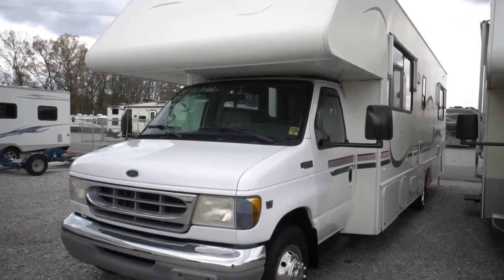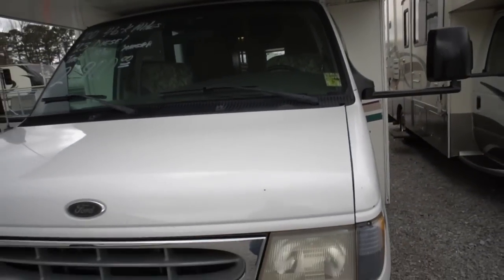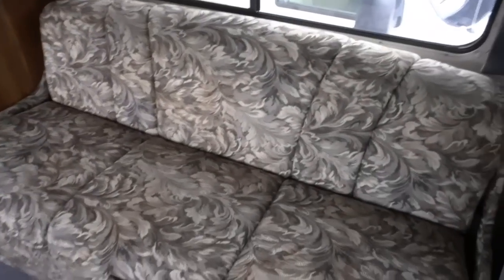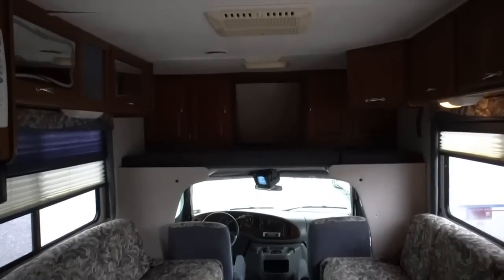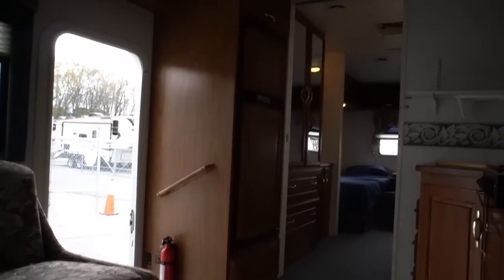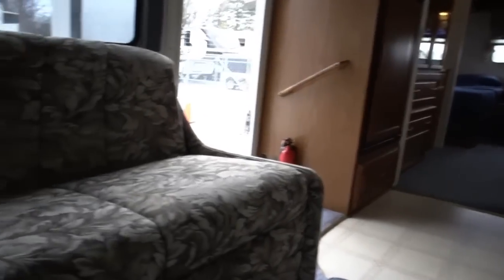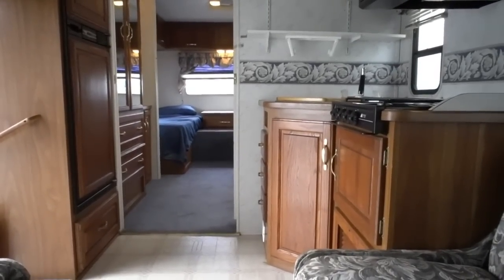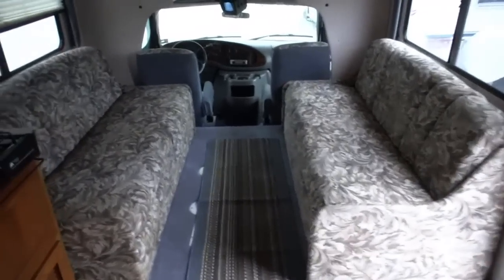SOLD! 2000 Dutchmen 31N Class C , Powerstroke Diesel, 46K Miles, Jacks!! Rare, Twin Beds, $24,900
VIN:

Stock # 4116

Make: Dutchmen

Model : Dutchmen

Model Number :  31N

Mileage : 46,832

Length : 32 ft

Chassis : Ford 450 Super Duty

Engine :  7.3 Liter Powerstroke Turbo Diesel

Towing Capacity : 5,000 pounds

Transmission:   Auto

Generator :  4 kw Onan Propane

Awning:  Patio Awning

Furnace : 1

Air Conditioners : 1

Table Style: None

Sofa : Sleeper x2

Master Bedroom Bed Size : Twin (Can be converted)

We offer you two options on how to buy this RV . Option A is $24,900 which is haggle free / firm (no matter if you pay cash, finance and or trade) Includes, a RV Component inspection by our RV Techs to be completed after purchase, Walk Thru / Demo after its cleared service  , starter kit , Temp Tag ,a year of free camping ( up too 21 Nights Total , up too 7 nights at a time at select RV Resorts)  and more . Option B is buyer declines all services and buys RV as is and as-it sits (just like we purchased it) , no inspection,  no walk thru , in which case we can save you some time and money and will trade off either option . For a price on option B please contact our sales department . We offer discount nationwide delivery (we have sold RV's to all 50 states, Canada, Europe, and even Australia so you are never too far away for us to save you money on a pre-owned RV) . We have some great financing with approved credit and down payment . Parkway RV Center also does not charge any doc fee, no prep fee, no tag / title fee, etc. Don't fall for the big RV dealer fee scam. All those Fee's are 100 % dealer profit !!